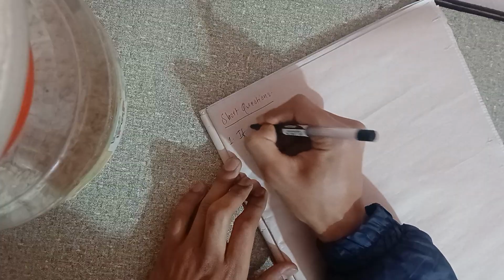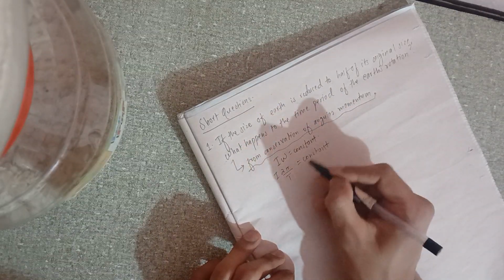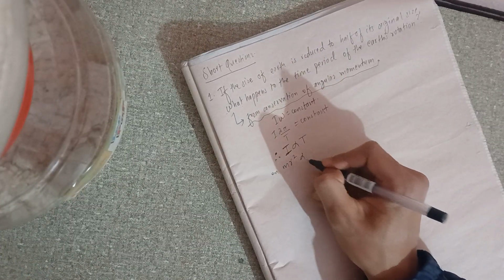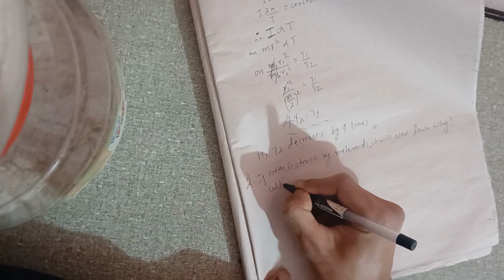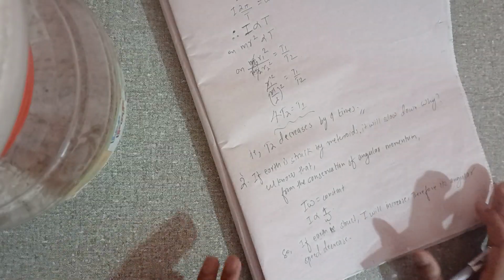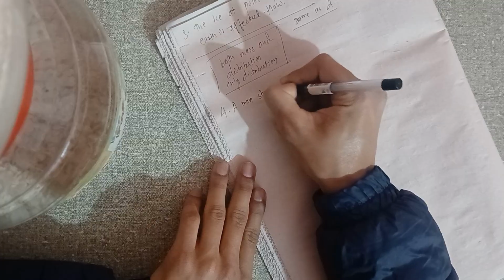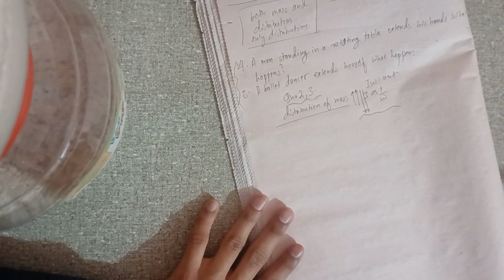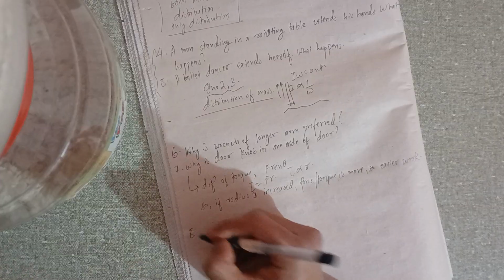Rotational Dynamics Short Question | Grade 12 Physics | AASH